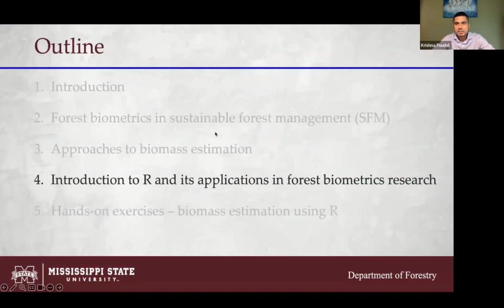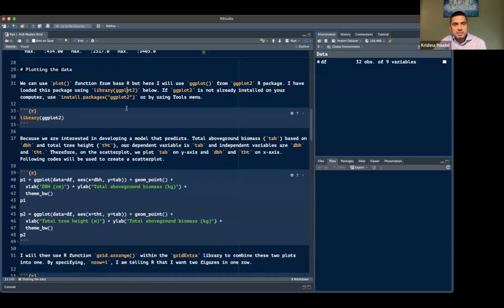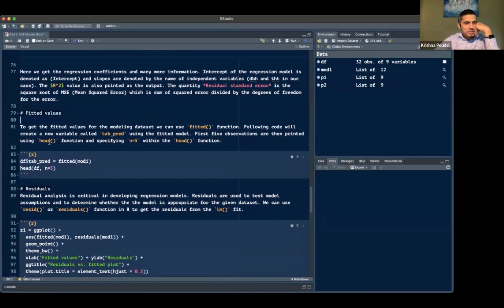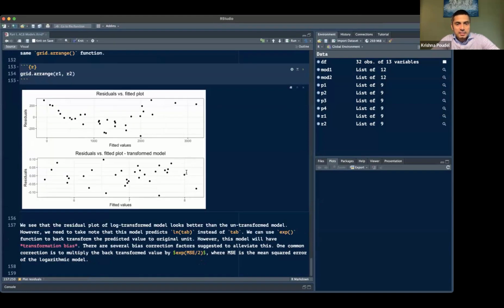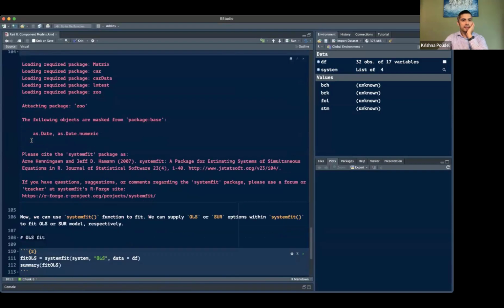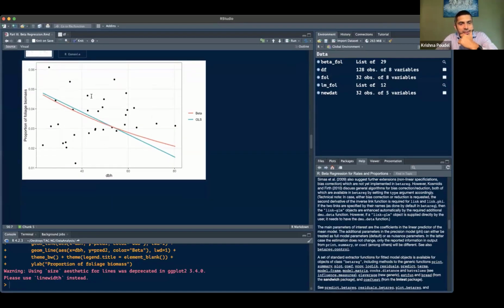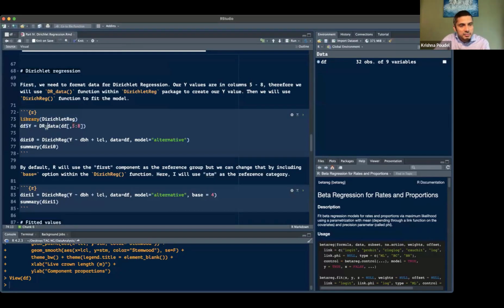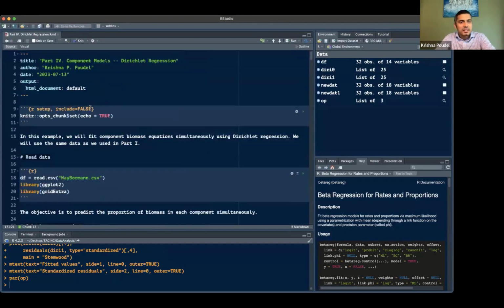Aboveground Biomass Estimation in R (Part 2)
This is the second of the training session with Professor Krishna Poudel an Assistant Professor of Forest Biometrics from the Mississippi State University on the topic: "Aboveground Biomass Estimation in R"